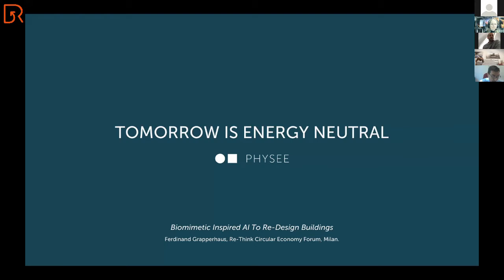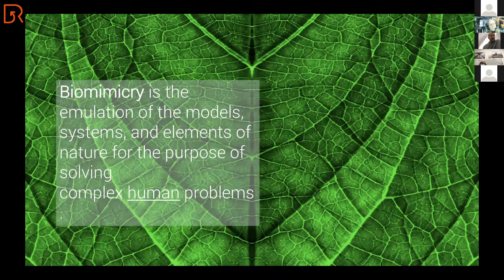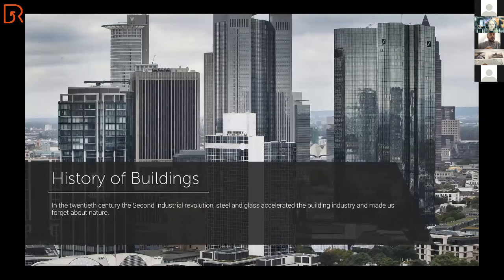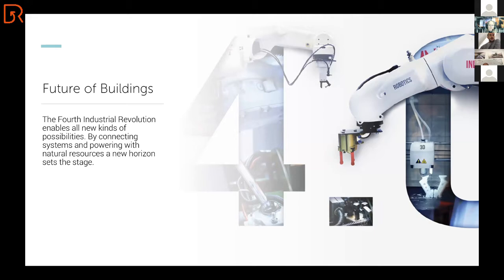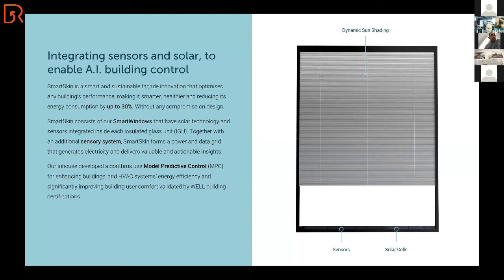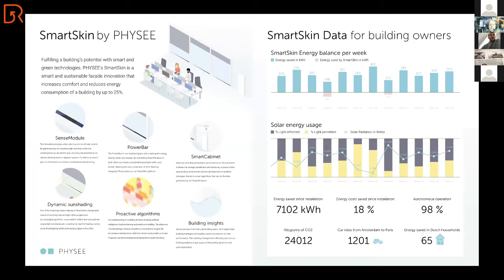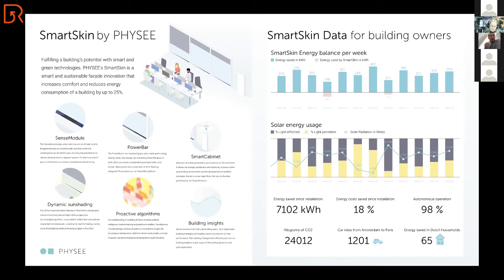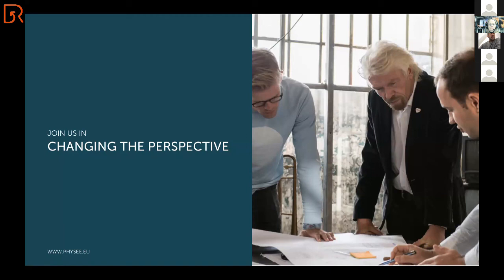Ferdinand Grapperhaus | PHYSEE - Biomimetic AI to re-design buildings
In Biomimetics we emulate models, systems and elements of nature for the purpose of solving complex human problems. One of the more complex human problems is the urgent challenge to defeat climate change. A large influencing factor in the problem definition are buildings: Buildings consume more than 40% of the total global energy produced. Therefore we – at PHYSEE – are on a mission to make buildings way more energy efficient. Our approach is to apply Biomimicry. We studied the human (and animal) body and analyzed how all organs, cells and brains cooperate to balance the body temperature in an optimal way. We apply the knowledge gained from these studies on buildings. At PHYSEE we compare the building façade with the human skin and on that analogy glass windows are the cells of the organism. Just like skin cells, our windows measure outside and inside temperature, light and air quality and are able to locally react to the environment. Using this gatherd data our algorithms calculate in real time the ideal and most energy efficient settings for a building and in that way we are able to save 30% on the total energy consumption of buildings. This solution is called SmartSkin and already many buildings are live with this technology, however we won’t stop until every building has such a SmartSkin. Because our planet is worth it.